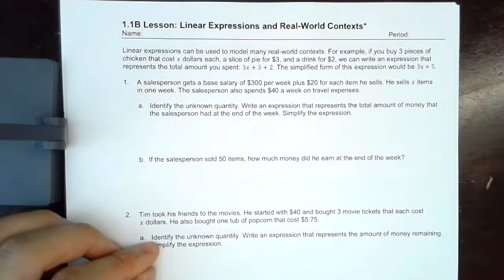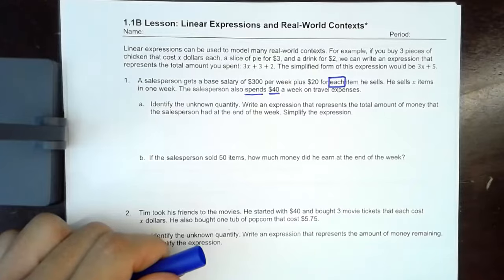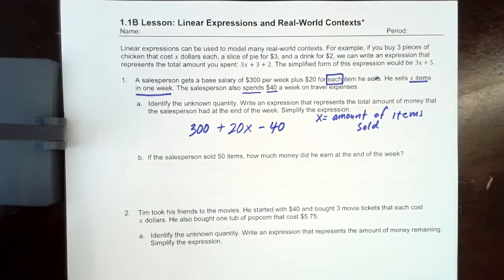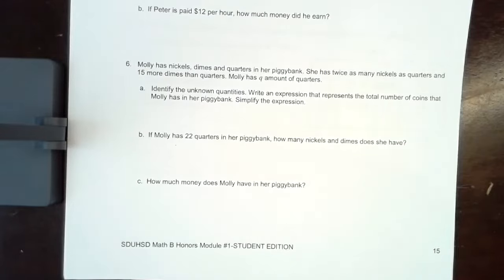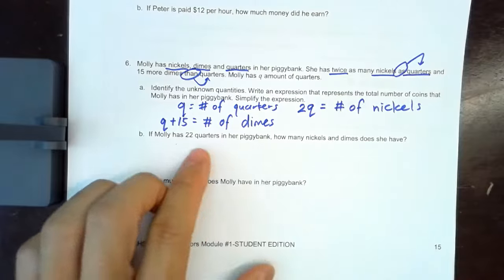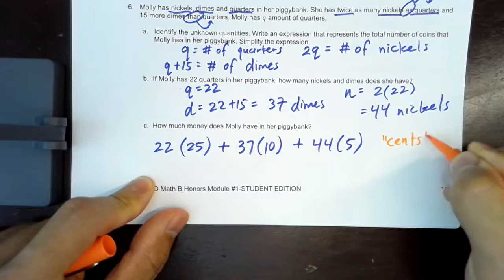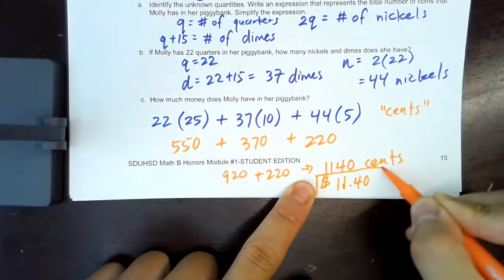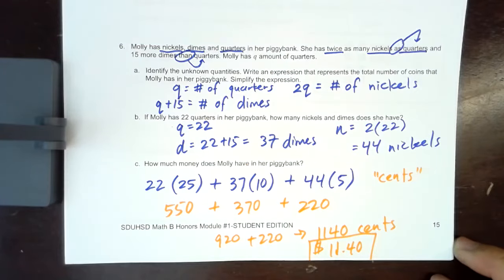Math BH: 1.1B Lesson